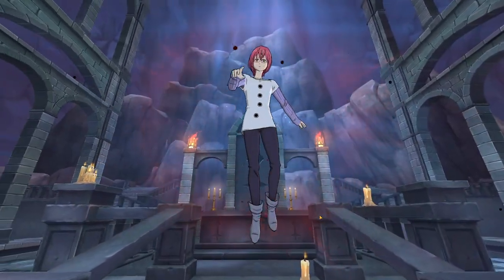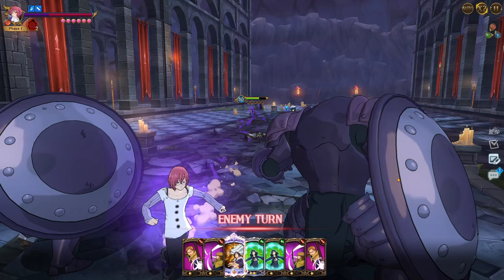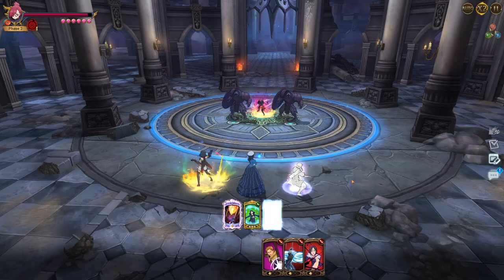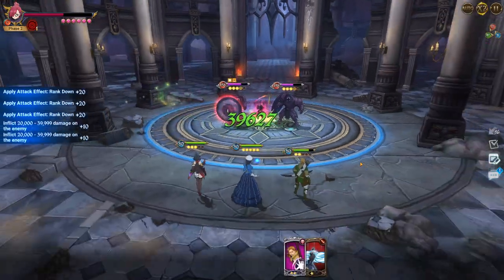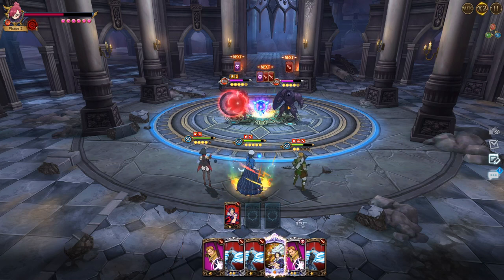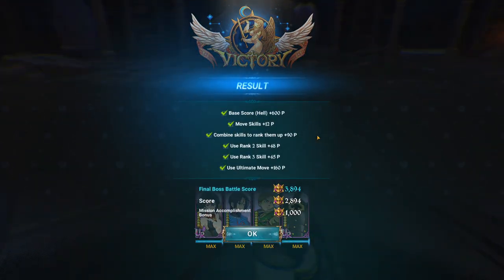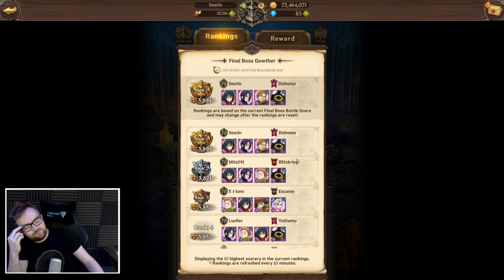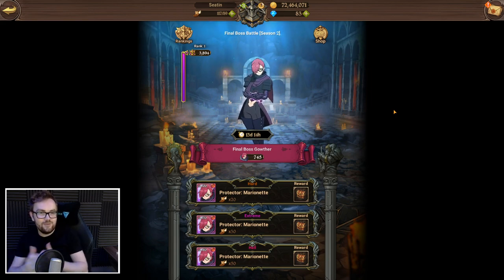#1 ON FINAL BOSS GOWTHER! - Insane 3.9k Run with Blue Merlin - Seven Deadly Sins: Grand Cross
Today we share the INSANE #1 Final Boss Gowther Run scoring almost 3,900 Points with Blue Merlin, Lilia & Weinheidt! Hopefully you enjoy the video, this will be the last final boss Gowther upload for today haha!!

▼ Seatinmanoflegends Links